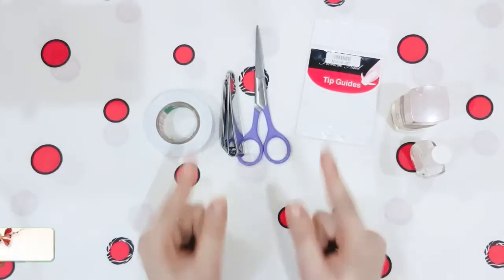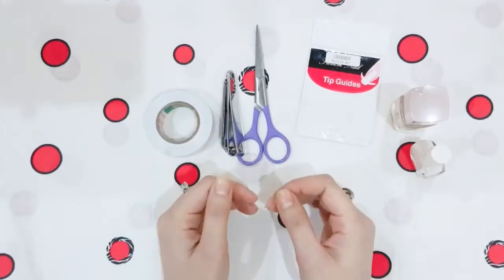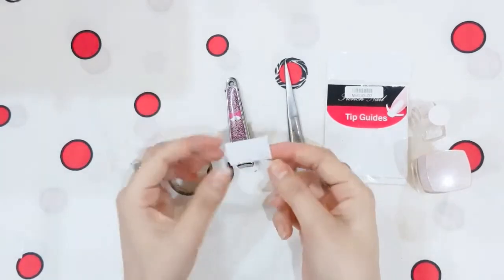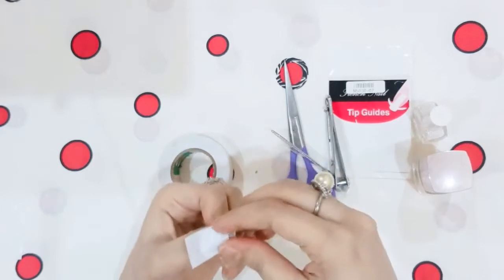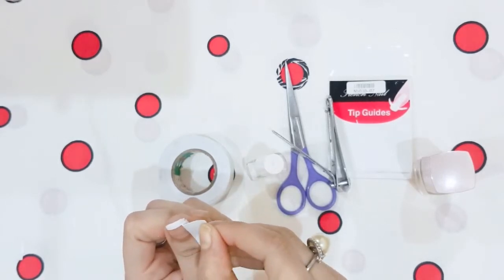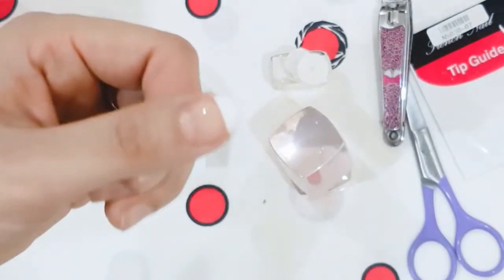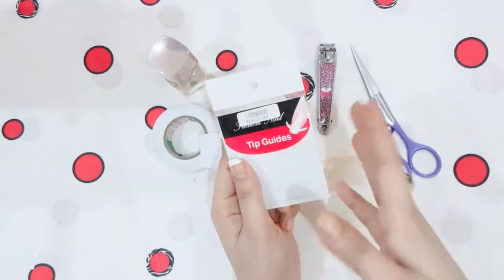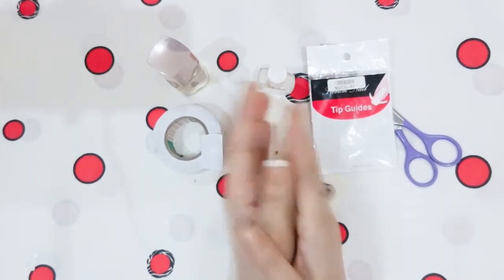How to do french manicure at home | Super Easy Salon style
Hello viewers.
Today i have shared an easy trick how to achieve salon style perfect manicure at home ... do watch it. 😘😘

MORE REMEDIES AND REVIEWS VIDEOS

GIVE UR FEEDBACK IN COMMENTS. ❤❤